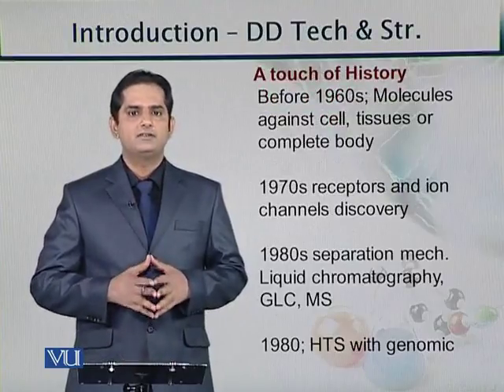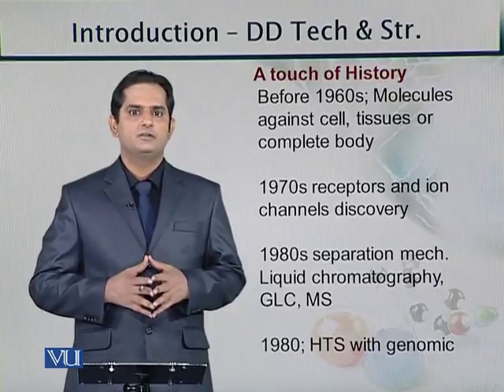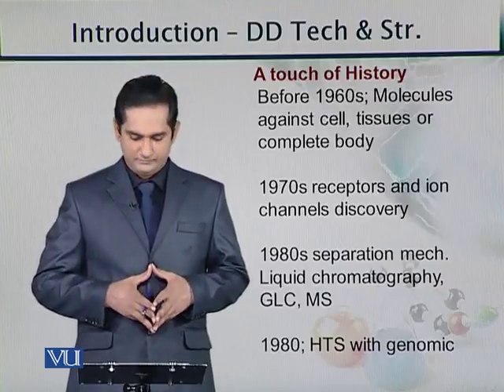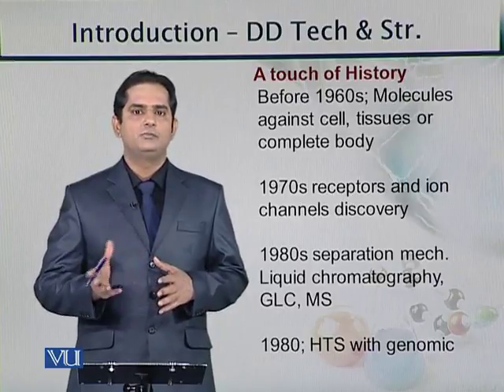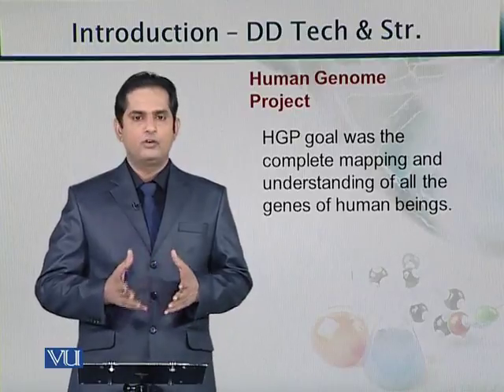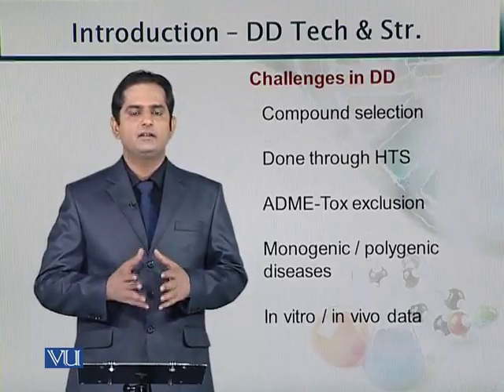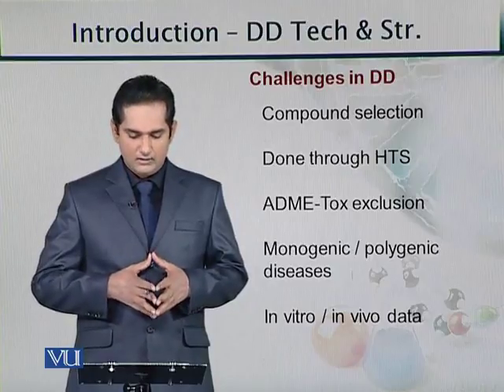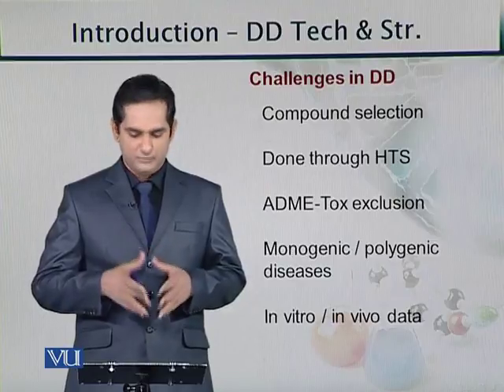Topic 127 (BIF731 - Advanced Bioinformatics)